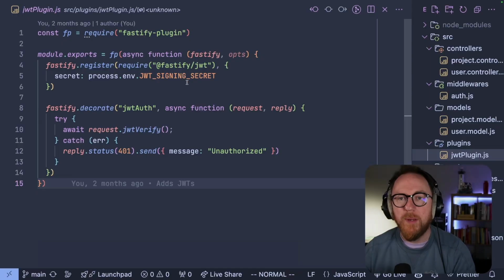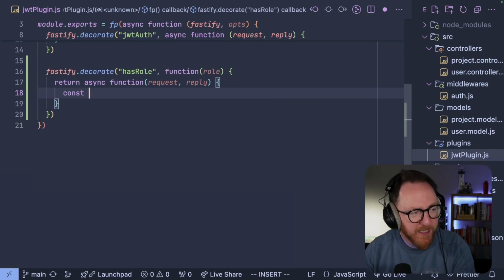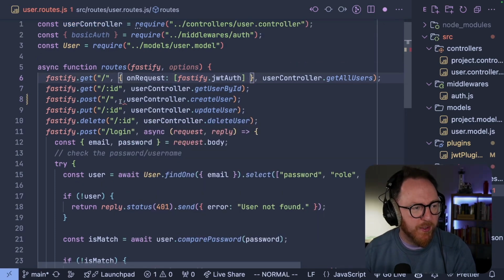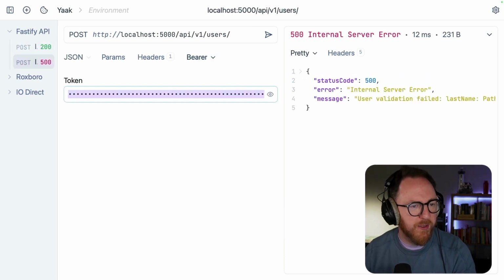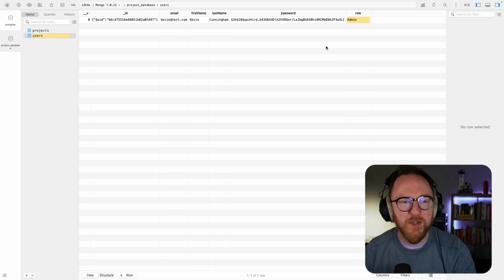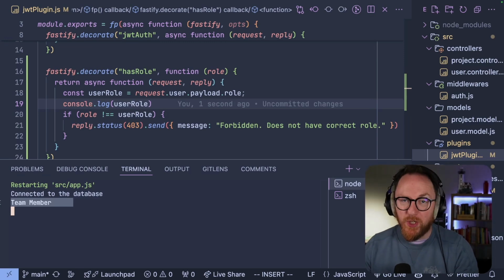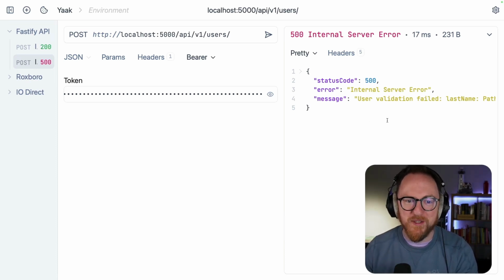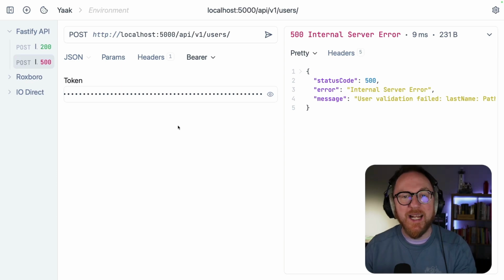Secure Your API: Role Based Access Control with JWTs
In this short video, we’re building on our JWT plugin from the last session to add Role-Based Access Control (RBAC) to our Node.js application. We’ll walk through the process of extending our JWT authentication to allow fine-grained access based on user roles, using Fastify in a CommonJS setup. You’ll learn how to secure routes based on user roles, ensuring only authorized users have access to critical endpoints. Whether you’re building a simple API or a complex application, adding RBAC will elevate your security. Watch now to strengthen your authentication strategy with RBAC!